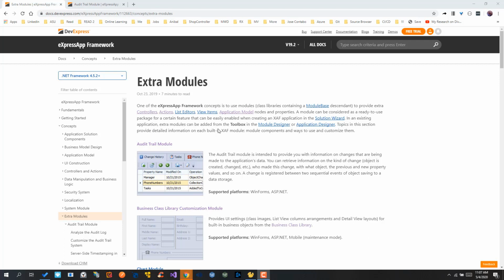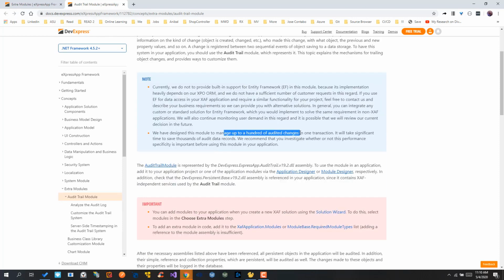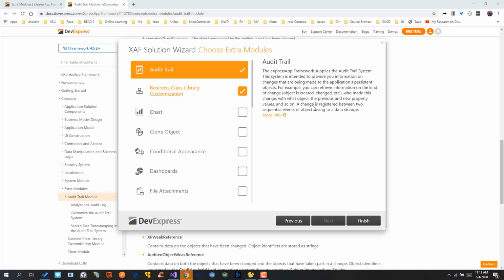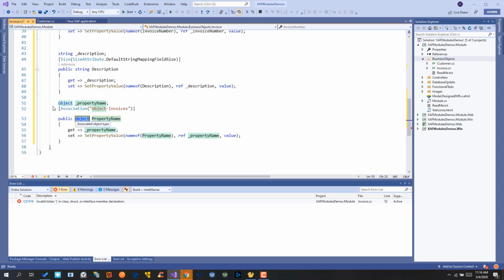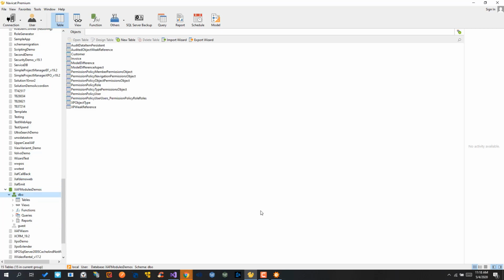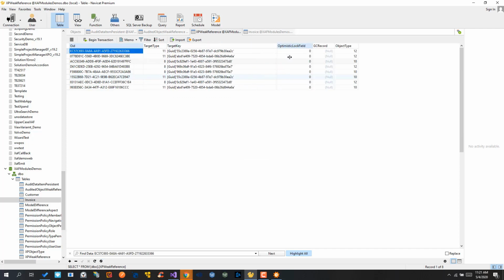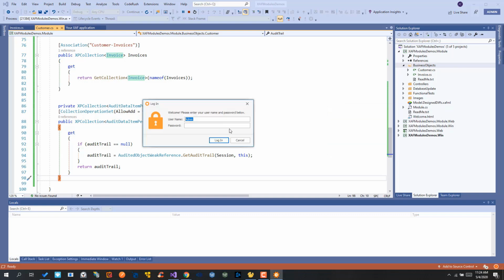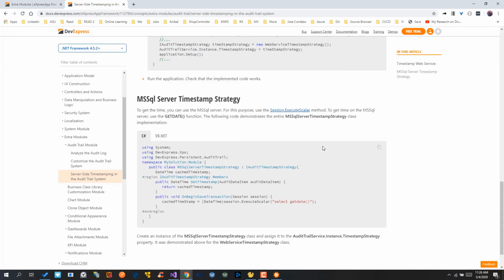XAF Modules API of the Week - AuditTrail and Business Class Library Customization.